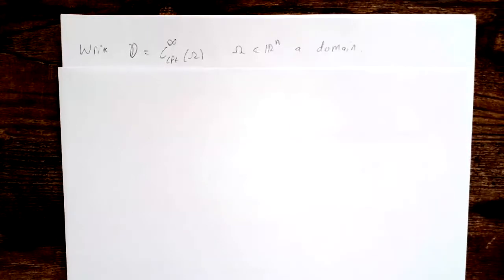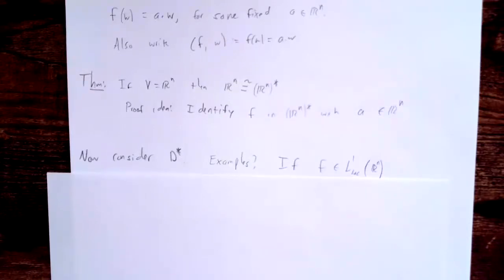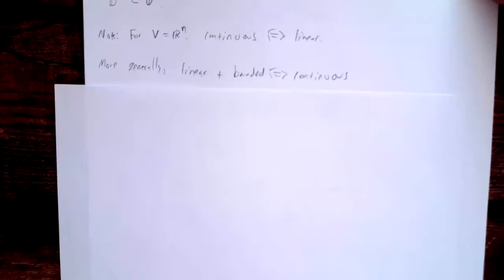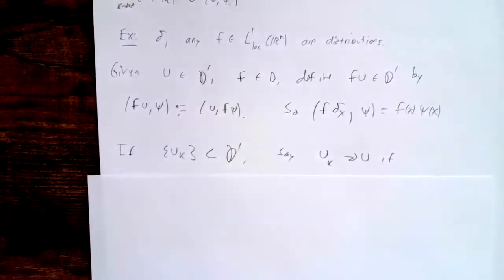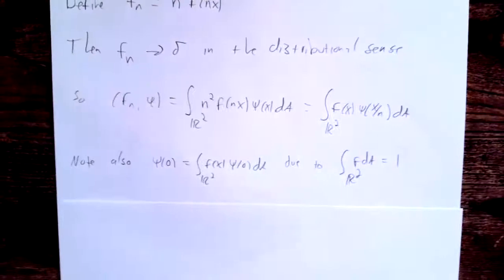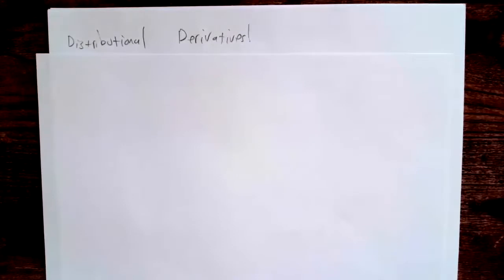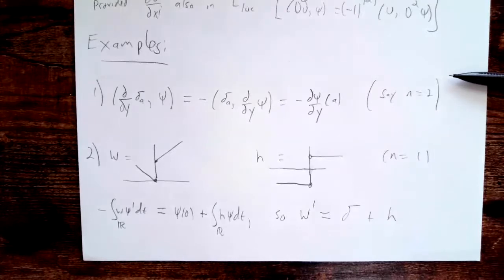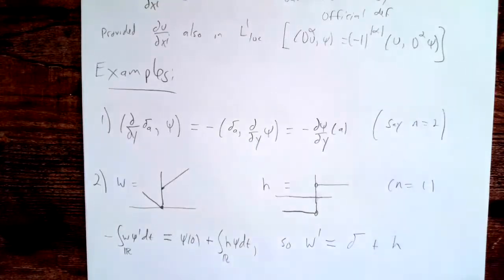Dec 4 PDE - Distributions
Intro to distributions